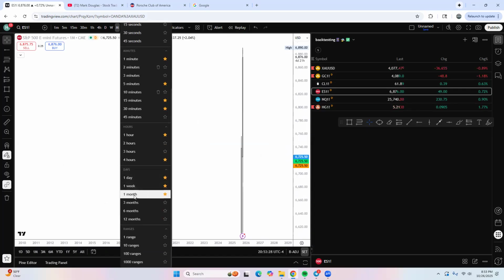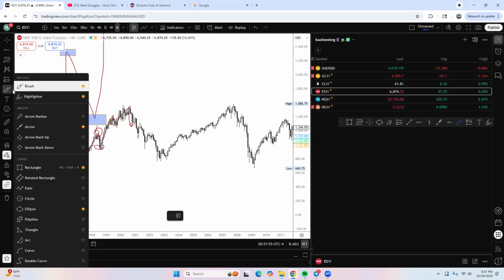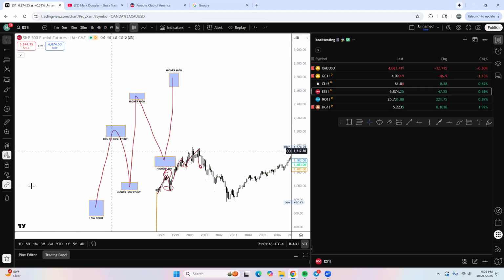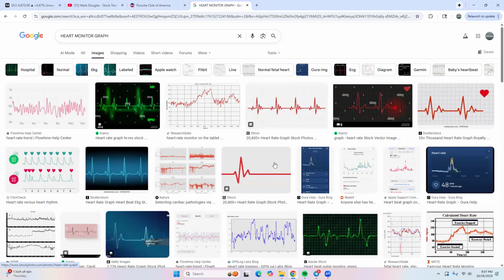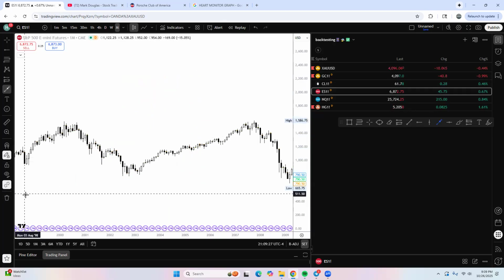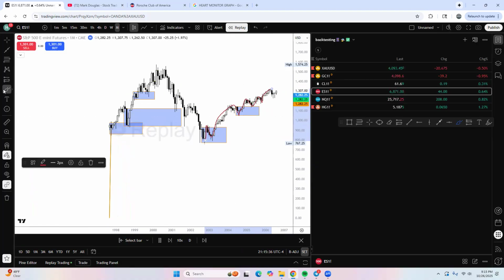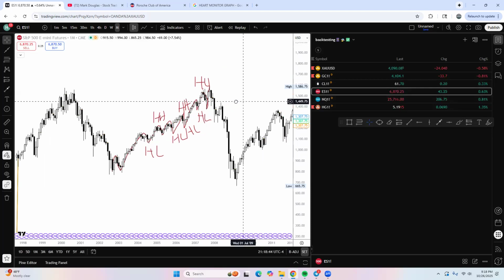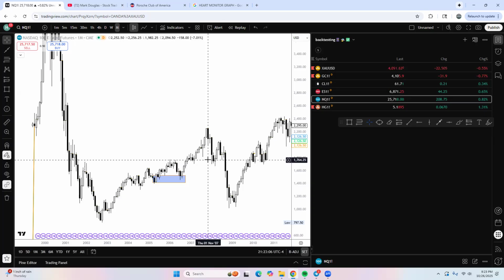TRADING AND TRADINGVIEW FUNDAMENTALS 10 27 2025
Trading financial markets involves substantial risk and is not suitable for every investor. The possibility exists that you could sustain a loss of some or all of your initial investment, and therefore you should not invest money that you cannot afford to lose.

Past performance is not indicative of future results. Market conditions can change rapidly, and there is no guarantee of profits or protection from losses.

Before making any trading or investment decisions, you should carefully consider your financial objectives, level of experience, and risk tolerance. Seek advice from a licensed financial advisor if you have any doubts or concerns about trading or investing.

By participating in any educational materials, live sessions, or using any information provided, you acknowledge and accept that you are solely responsible for your own trading decisions and outcomes.